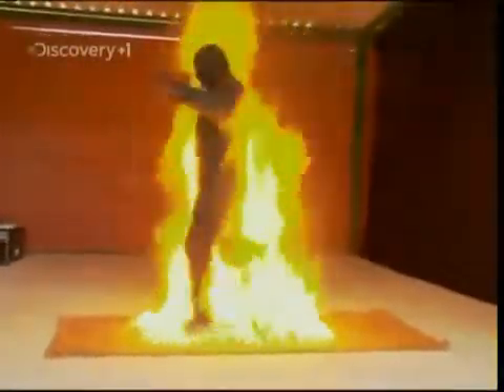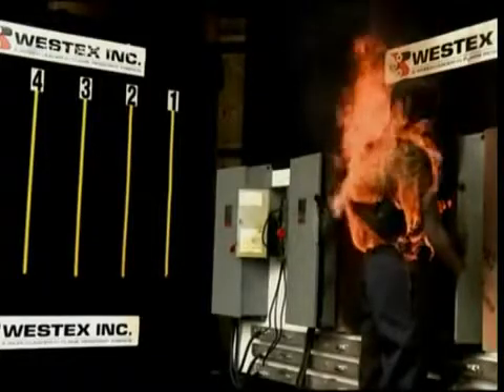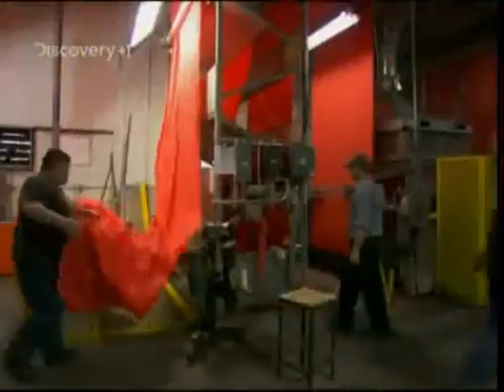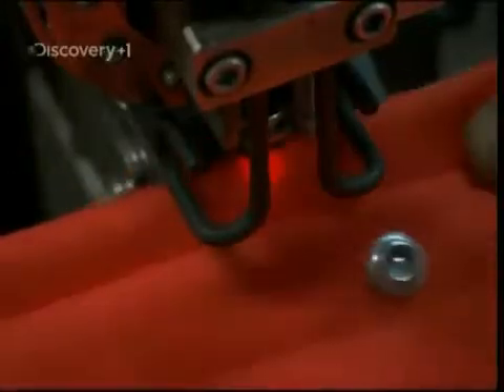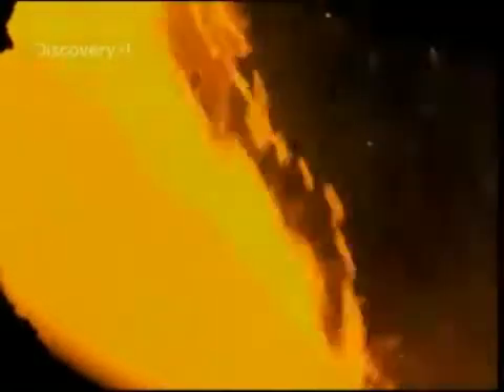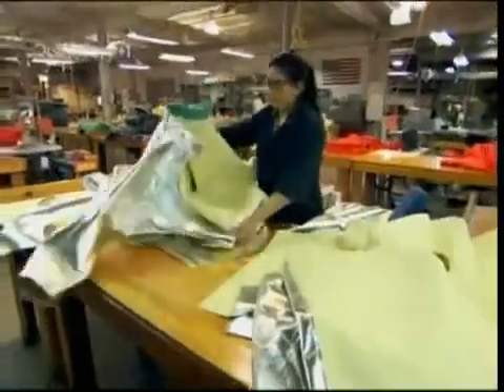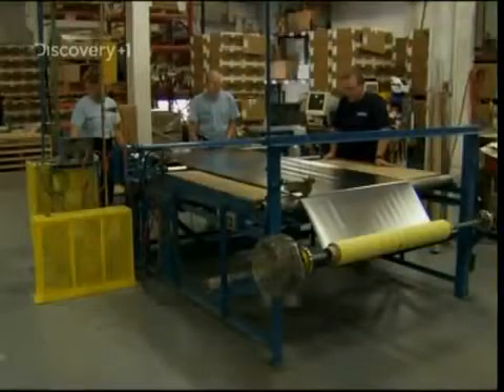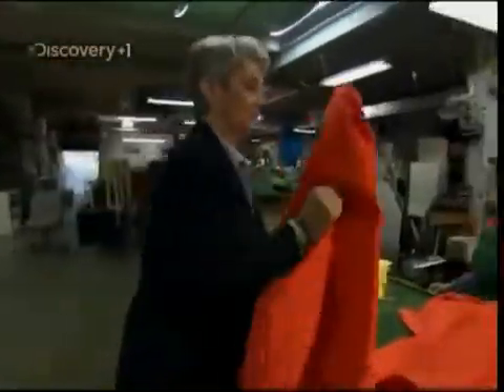Thử nghiệm quần áo chống cháy, chịu nhiệt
Một cái nhìn sâu sắc về cách bông có thể được biến thành áo sơ-lông chậm cháy. Thêm vào đó, các loại bảo vệ chống ăn mòn chịu được áp lực cao được làm từ chất liệu para-aramid để sử dụng trong ngành công nghiệp luyện kim kim loại.